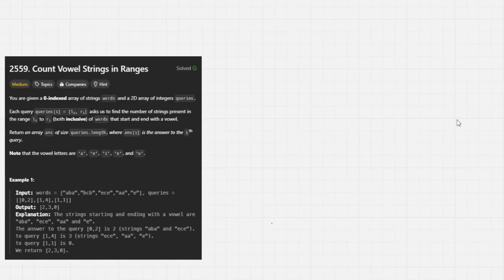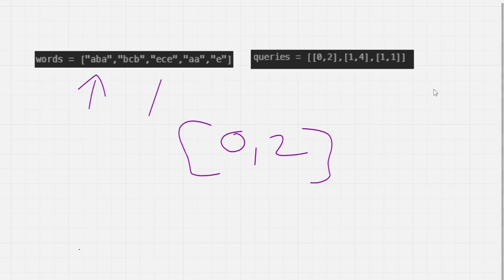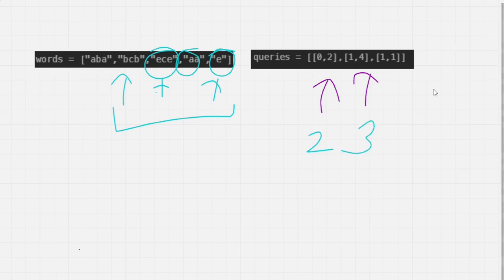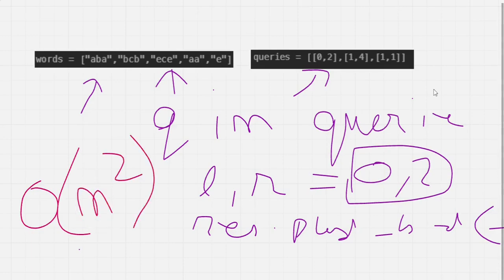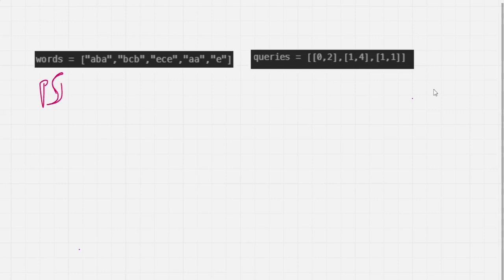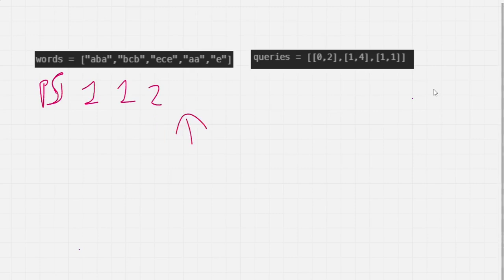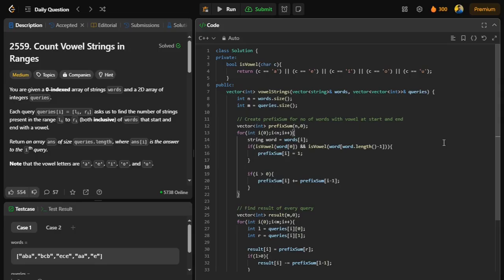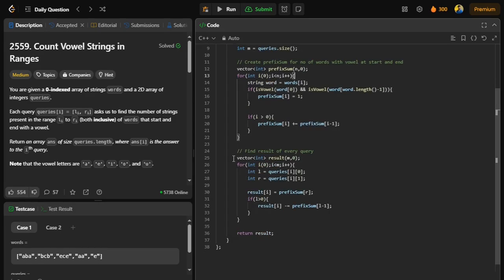Count Vowel Strings in Ranges - Leetcode 2559 - CPP